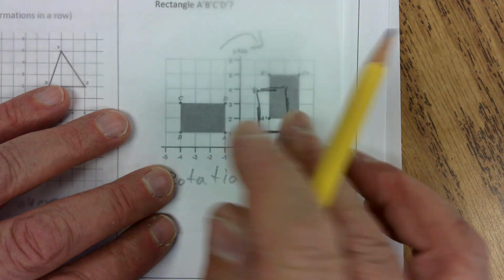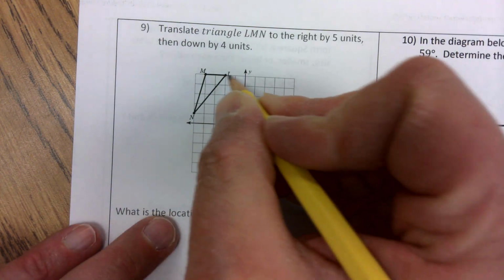Unit 1 test review